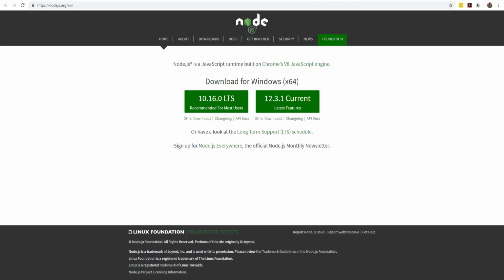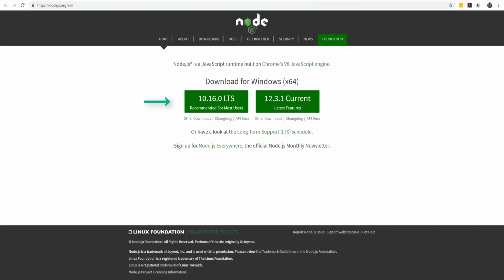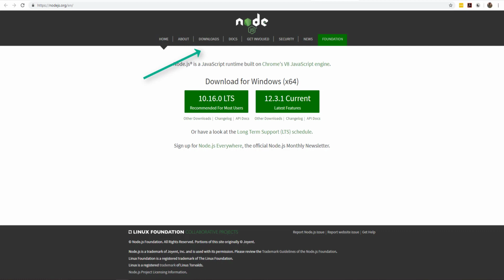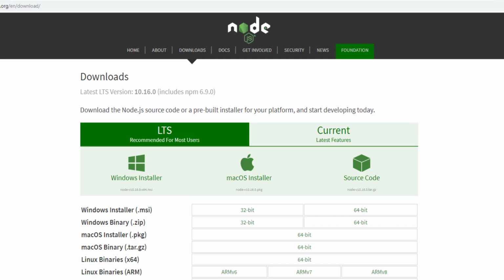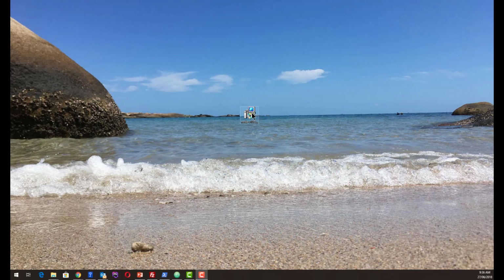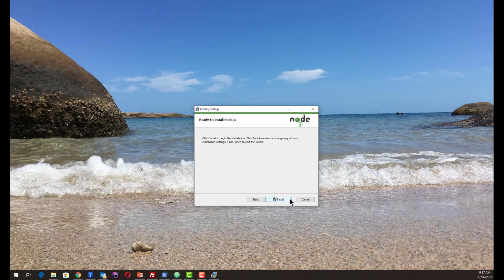3813ICT- Installing Node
Download and install nodeJS